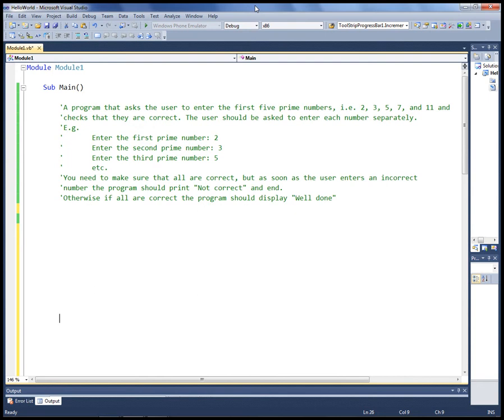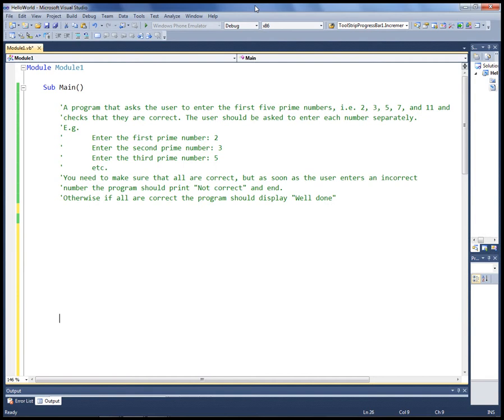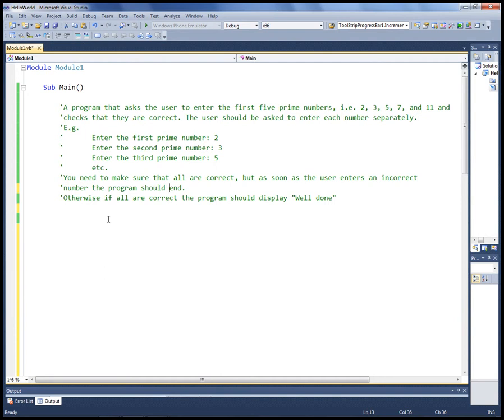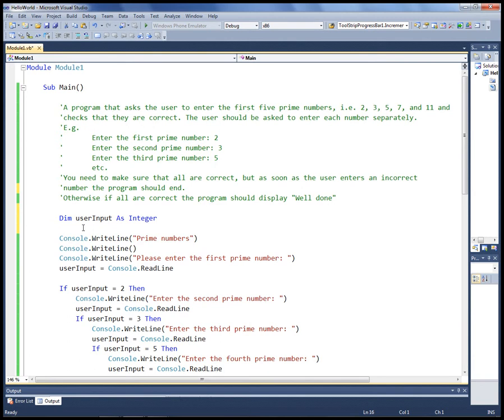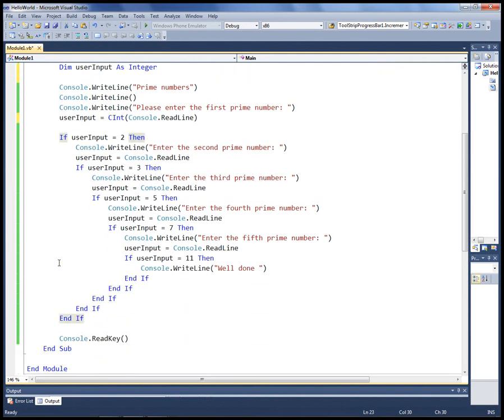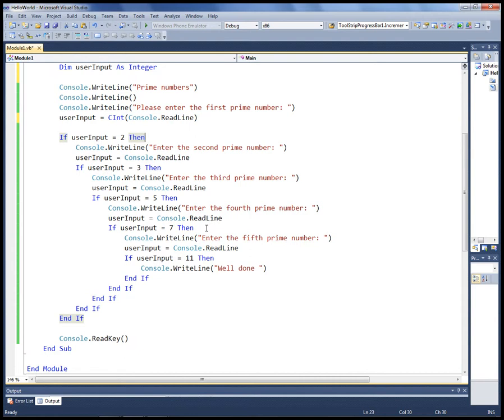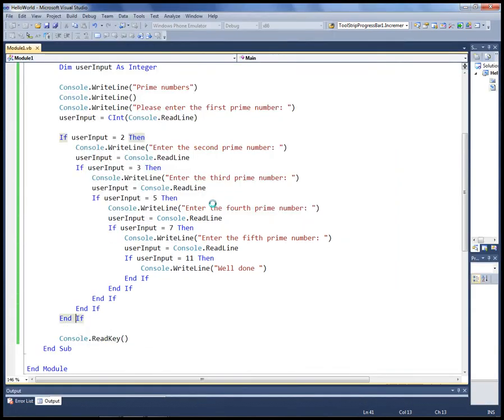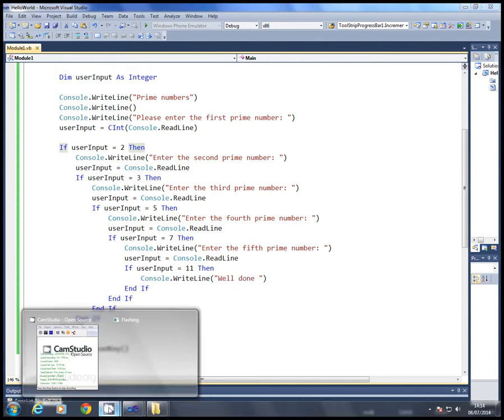16. IF Statements 5